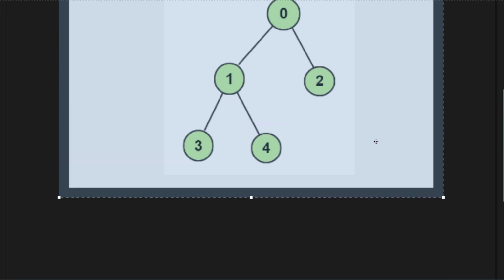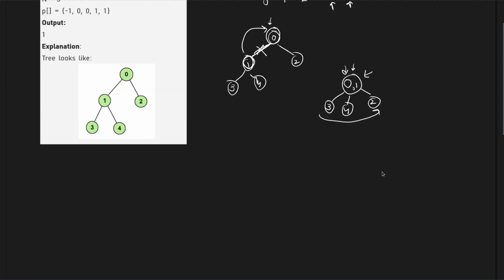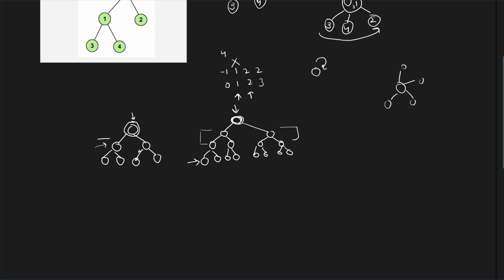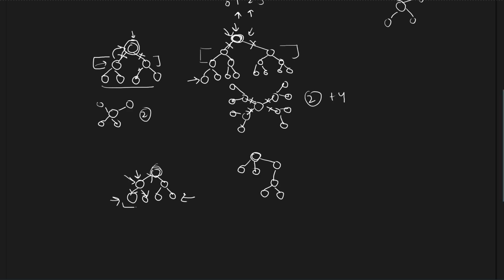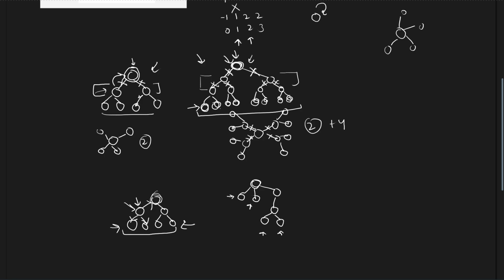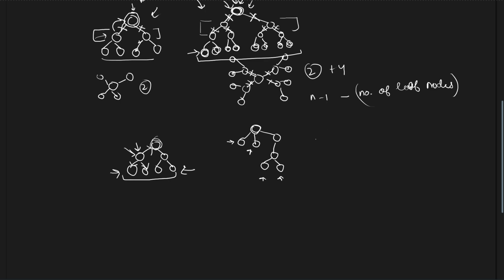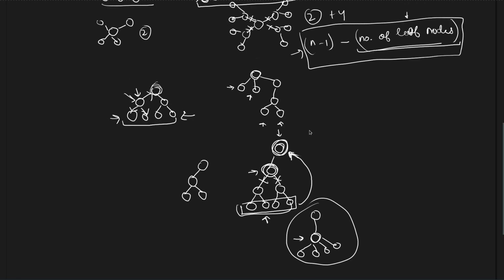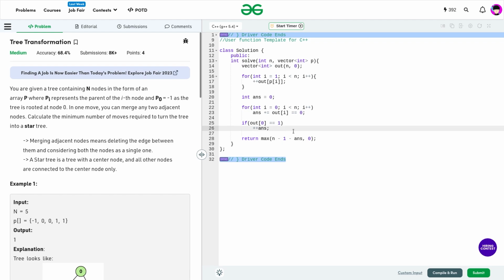Tree Transformation | 22 May POTD | C++ | Geeks for Geeks Problem of the Day